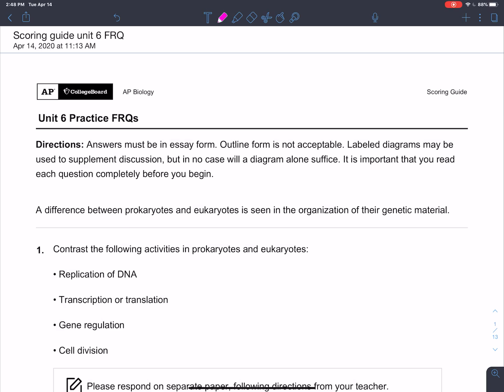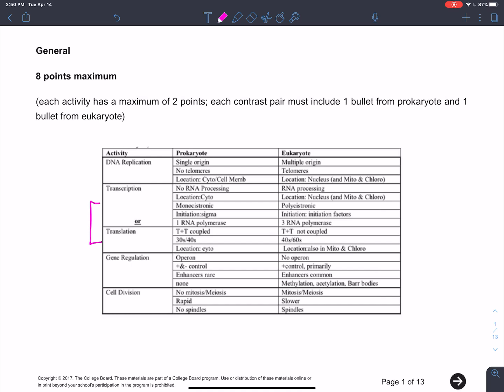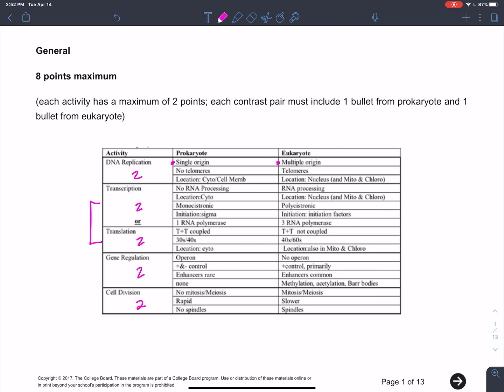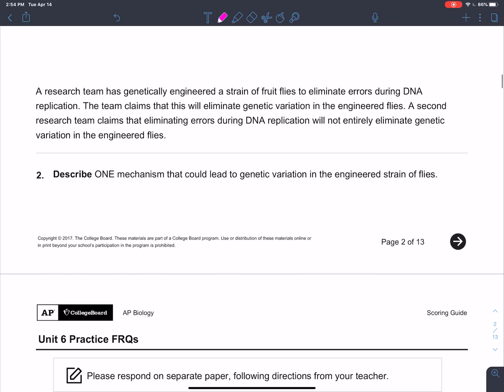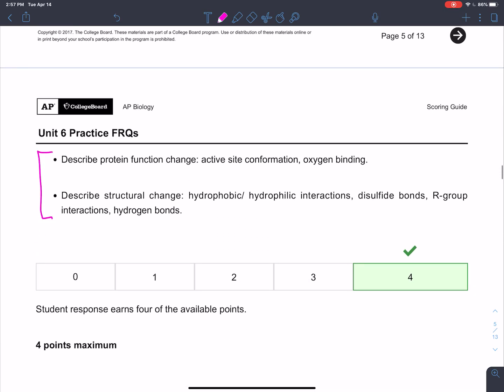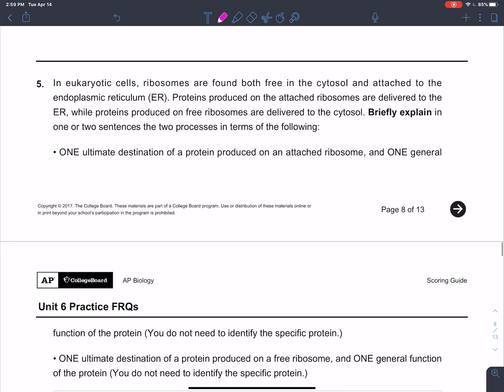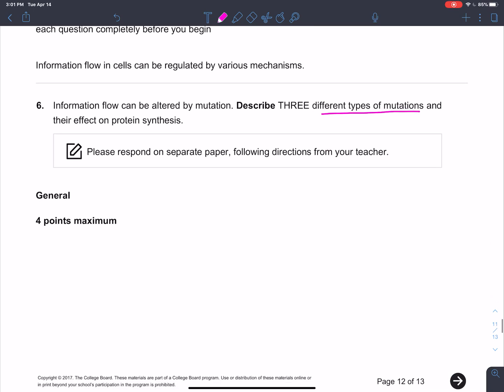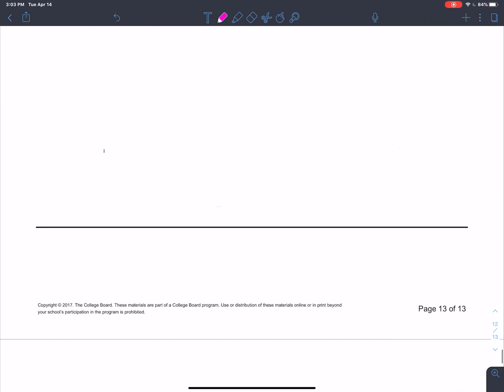AP Bio Unit 6 FRQ Practice Rubric